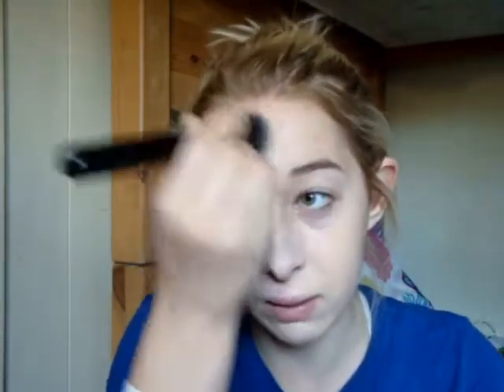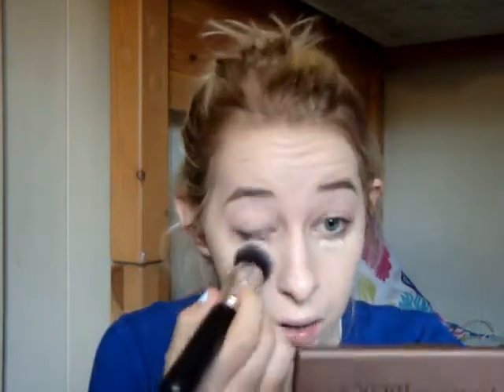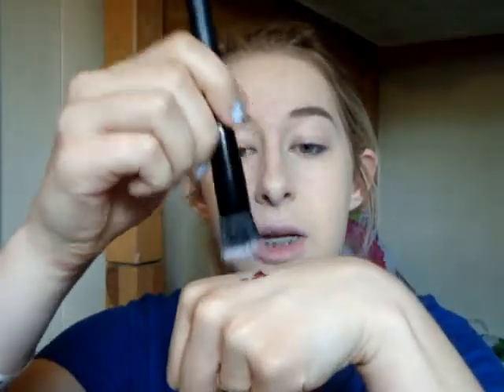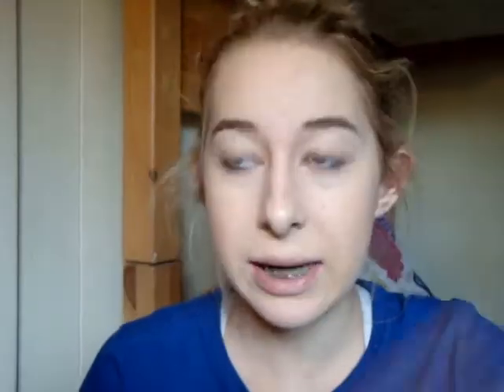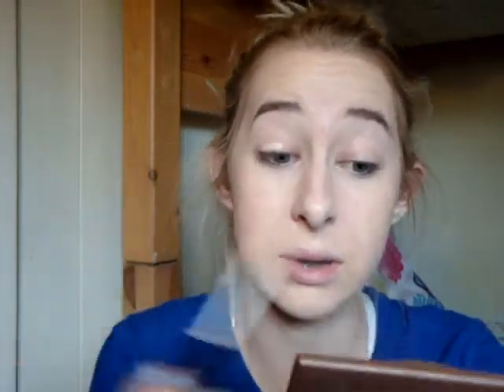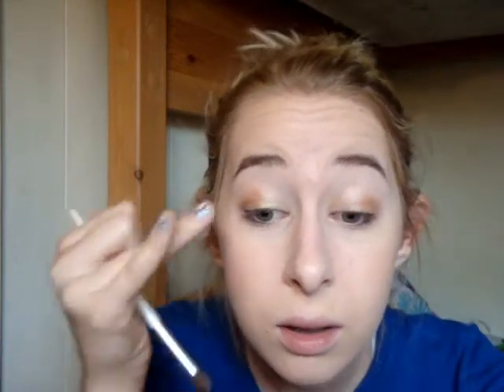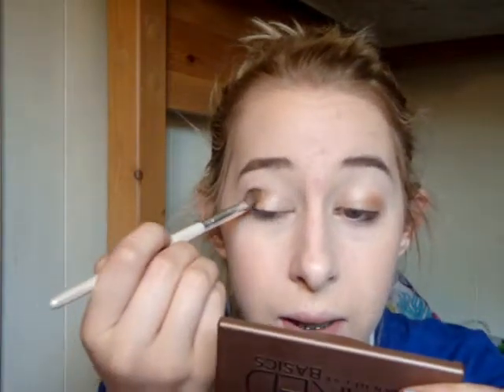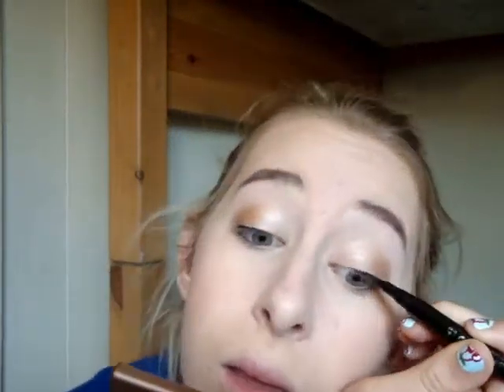Essence One Brand Tutorial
Hey guys!

So here is my one brand tutorial for Essence! Hope you guys enjoy! Let me know if you want me to do another essence one brand tutorial just a different look! :)

Bye Twinkles